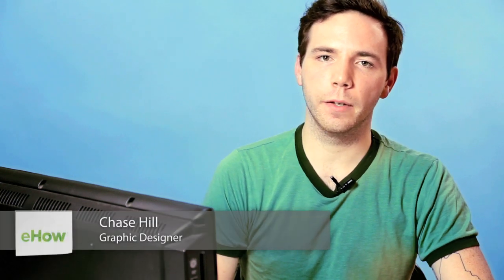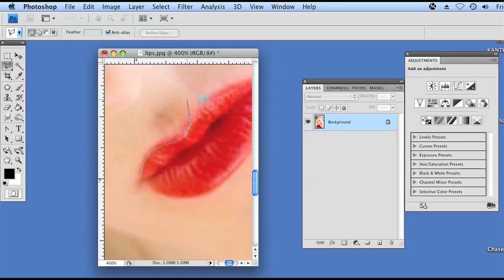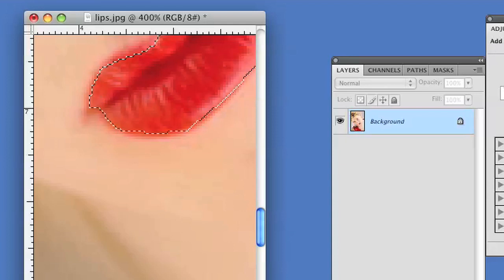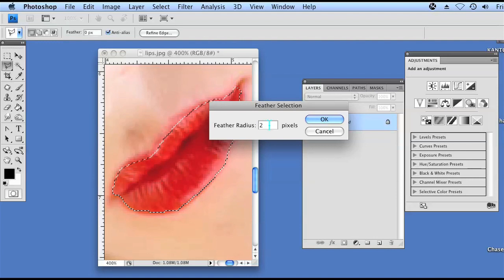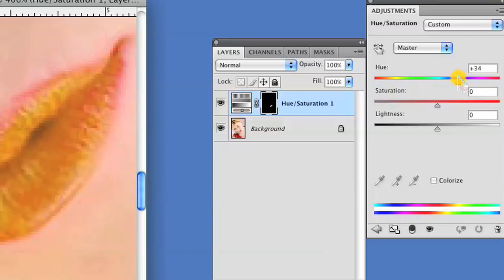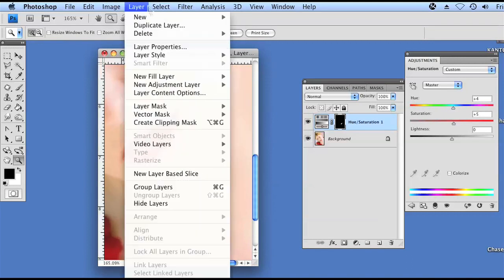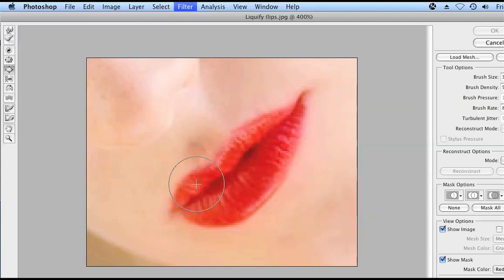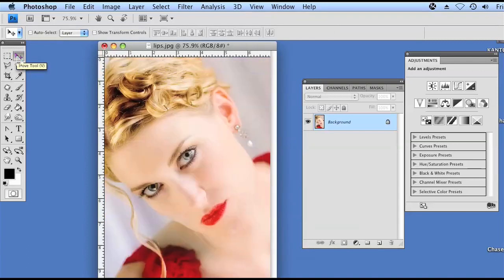How to Add Lipstick & Plump Lips in Photoshop : Graphic Design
Adding lipstick and plump lips to a photo will make use of a few basic tools available in Adobe Photoshop. Add lipstick and plump lips in Photoshop with help from a computer professional in this free video clip.

Series Description: Computer programs like Adobe's powerful Photoshop have made editing and designing graphics on your computer easier than ever before. Get tips on how to penetrate the worlds of graphics and design with help from a computer professional in this free video series.